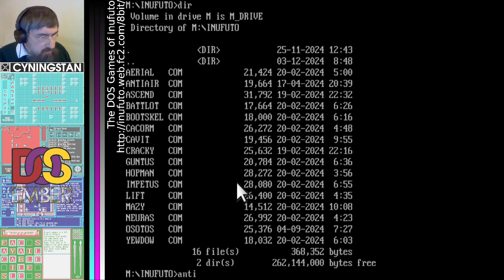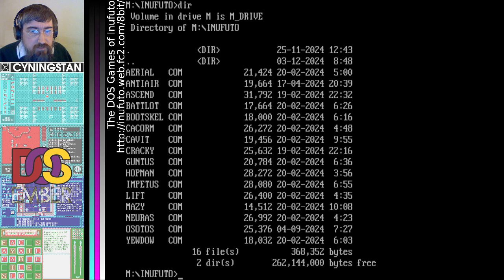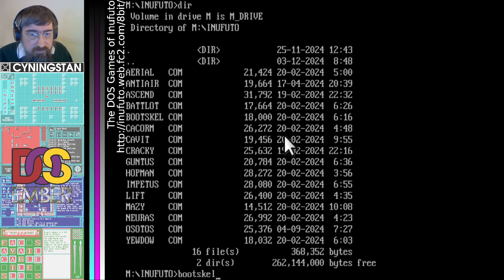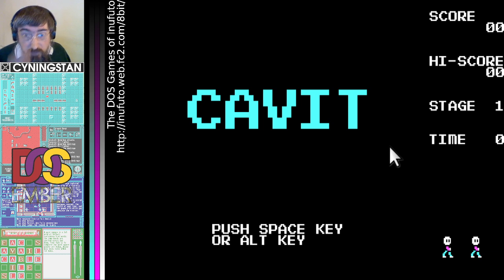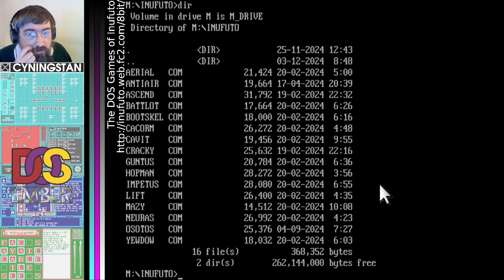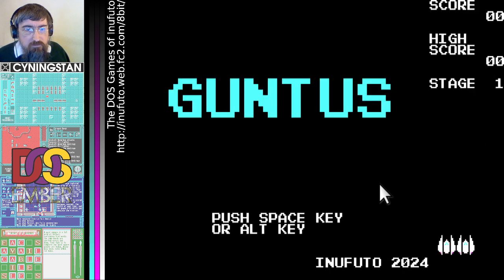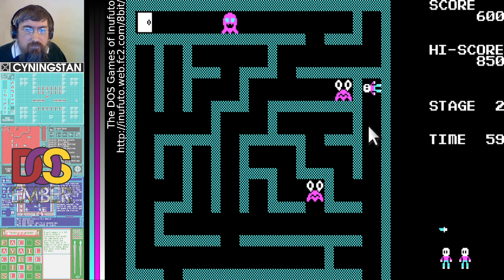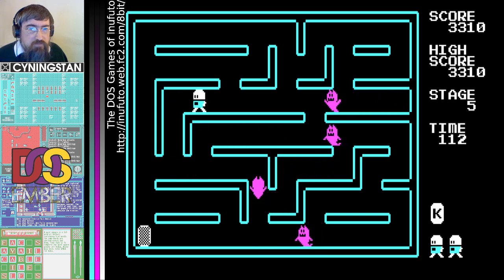The DOS Games of Inufuto, 15th December 2024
This is a stream for the DOSember event. DOSember runs through December and celebrates DOS (MS-DOS, PC-DOS, DR-DOS and other compatible operating systems of the 1980s). Creators stream and make videos about MS-DOS, the hardware it runs on, and software (especially games).

This weekend I streamed the DOS games of Japanese developer Inufuto. Inufuto develops games reminiscent of the early arcade titles of the 1980s, and ports them to dozens and dozens of retro systems from around the world. There were sixteen games to get through in a two hour stream, so there is just a short taster of each game.